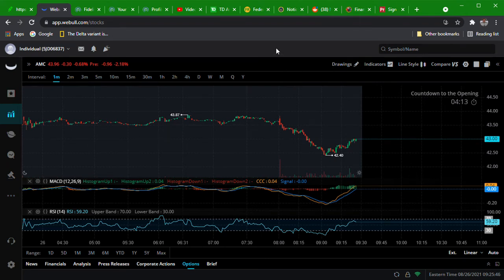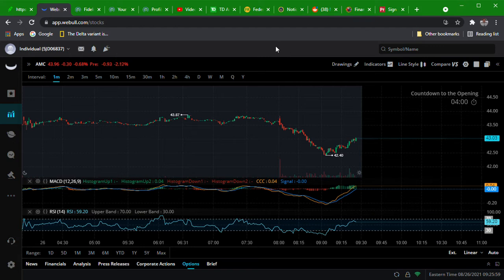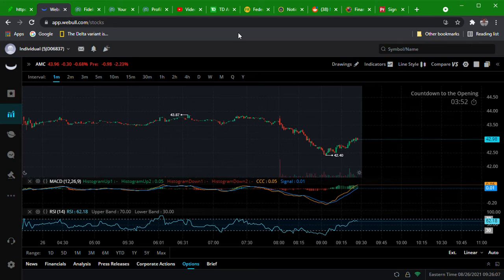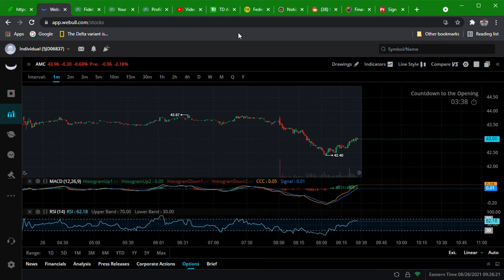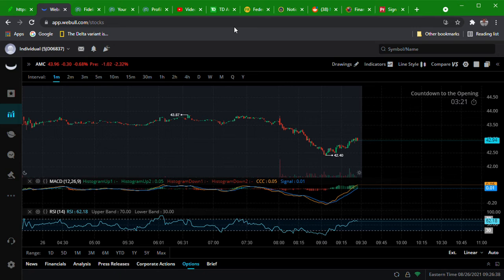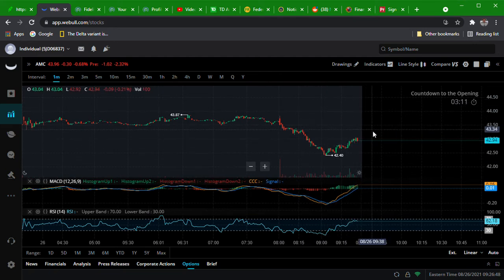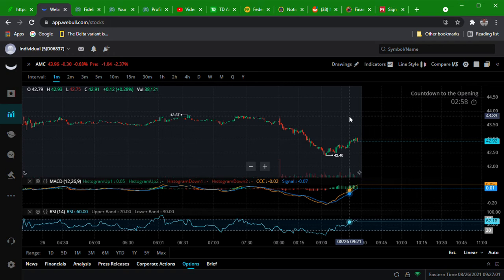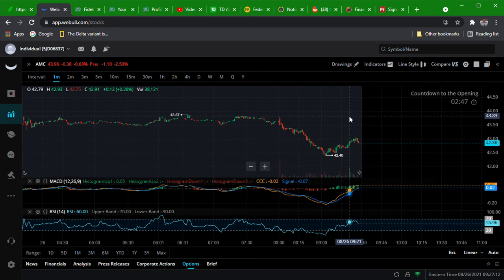AMC BE READY FOR ANYTHING!(EXPLICIT)